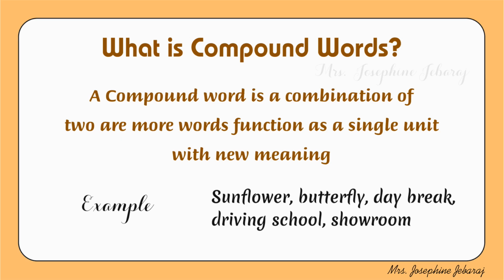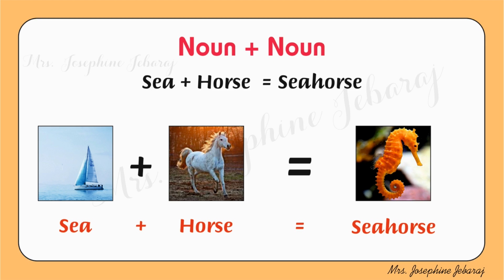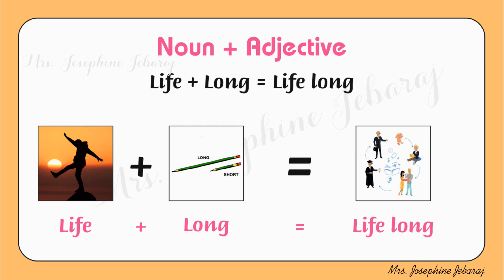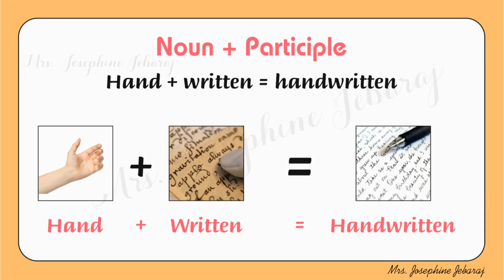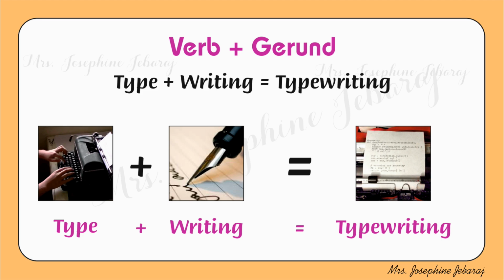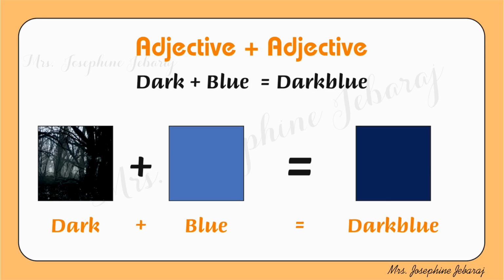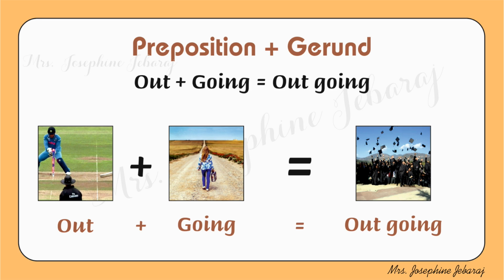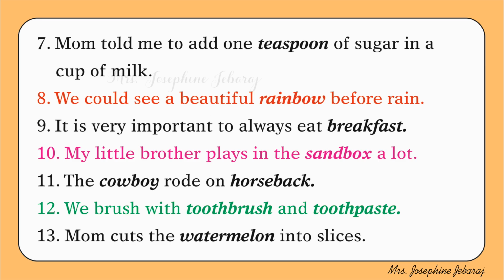Compound Words by Mrs. Josephine Jebaraj | Noun | Verb | Adjective | Gerund | English Grammar - EG8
In this video, you will learn compound words in detail with the combinations of nouns, verbs, adjectives, prepositions, gerunds, and along with few exercises. It will be much helpful for beginners. Enjoy learning grammar...

The pictures, backgrounds, and designs that are used in this video are only for the EDUCATIONAL PURPOSE, just to encourage students in learning. The copyright of the images belongs to the owners.